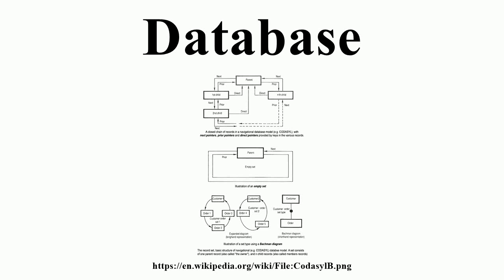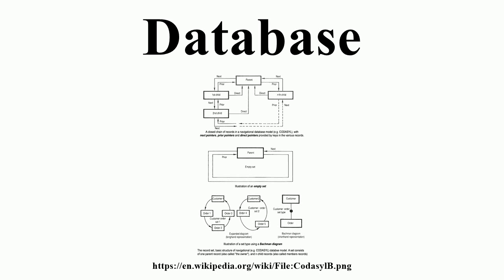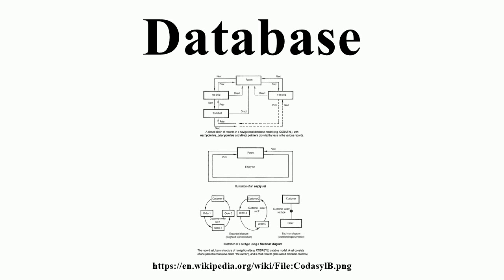Database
Image-Copyright-Info
Image-Copyright-Info